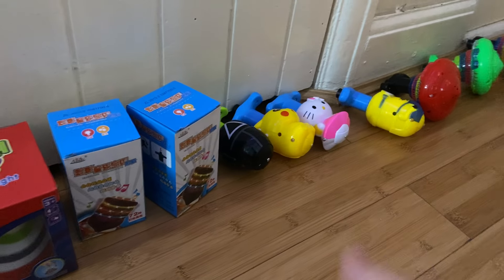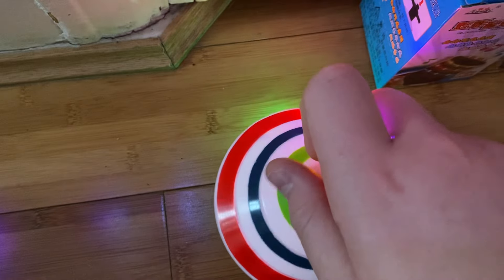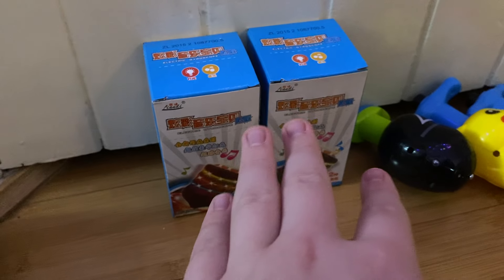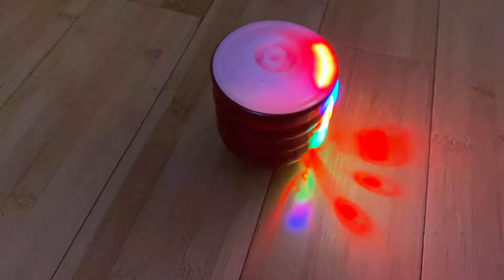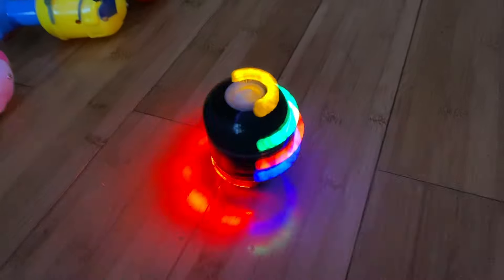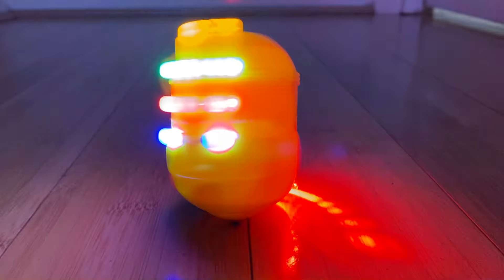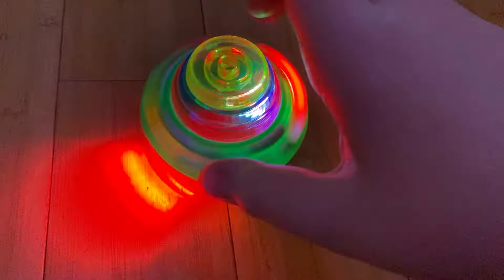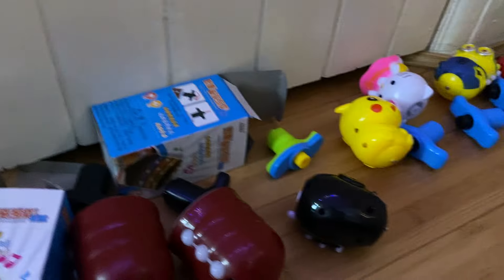All of the laser tops I got for Christmas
Sorry if you can hear someone else in the background that’s my brother talking to one of his friends